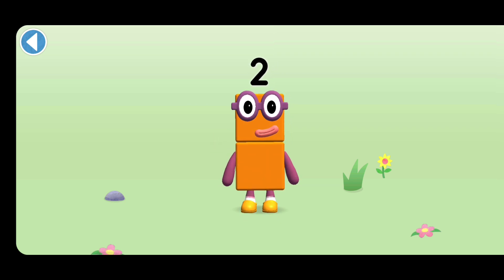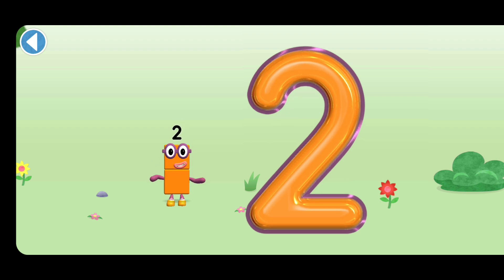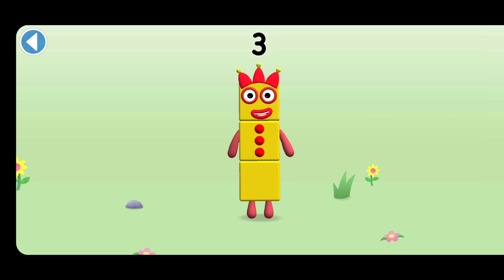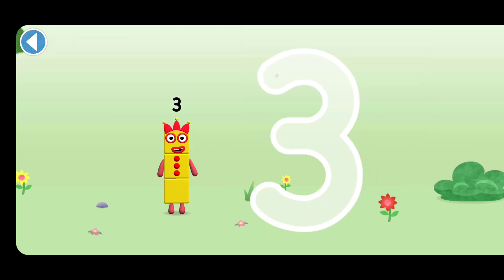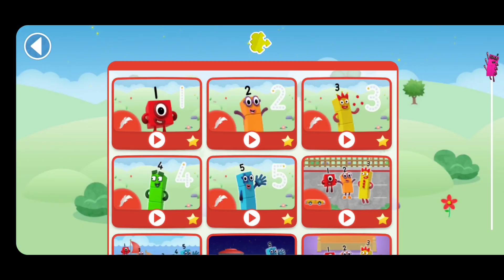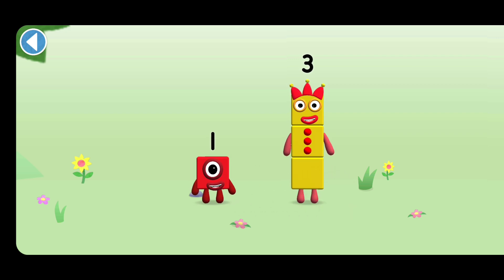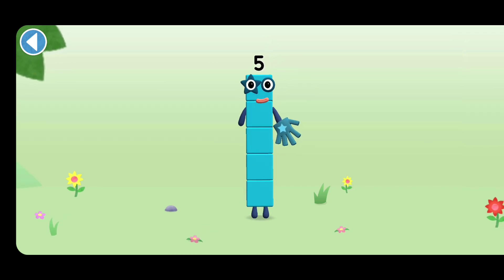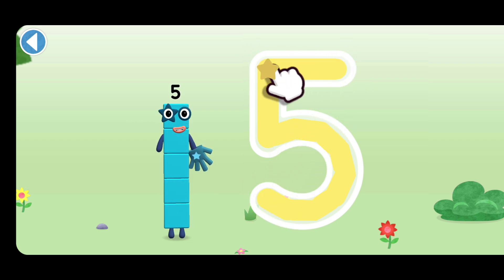Numberblocks World - Learn Number 1 - 5 with Numberblocks World Games